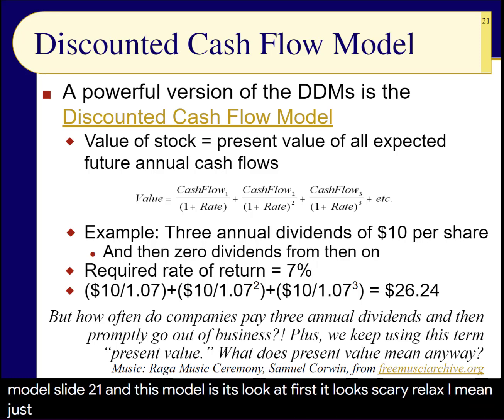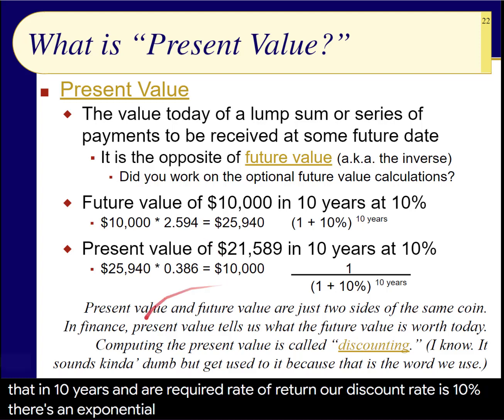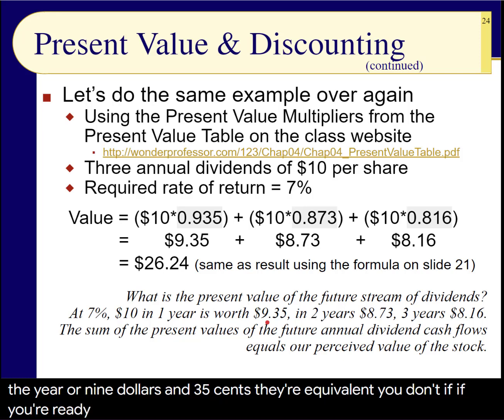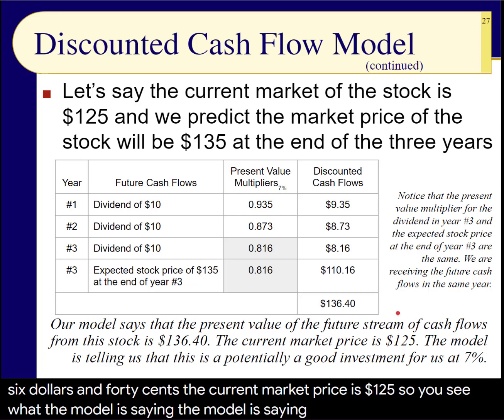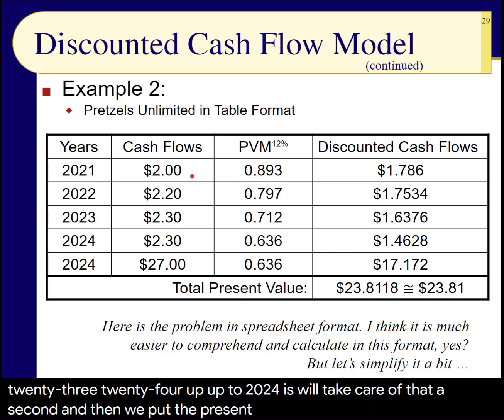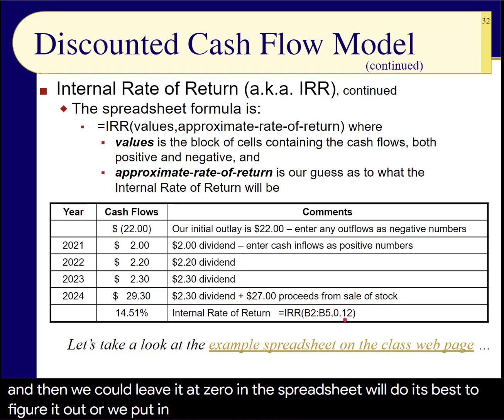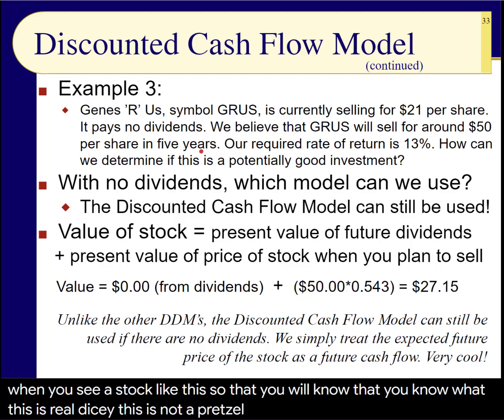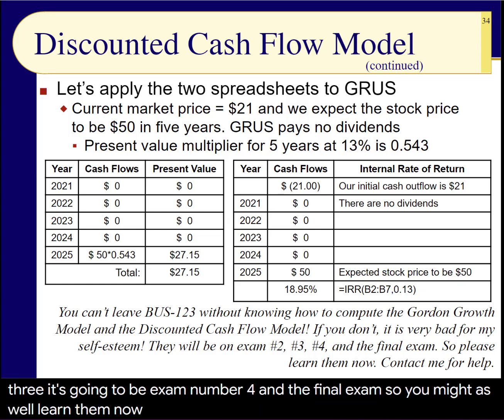BUS123 Chapter 04 - Discounted Cash Flow Model - Slides 21 to 36 - Fall 2021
The Discounted Cash Flow Model is the last Dividend Discount Model that we will study. It is also the most powerful, in my humble opinion. In addition, the previous Dividend Discount Models all expected the company to be paying dividends. But what if the company does not pay any dividends? We can also use the Discounted Cash Flow Model to assign a value to a stock that pays no dividends. Lastly, all these models use future predictions of dividends, dividend growth, and stock price appreciation. Just where do we get all these estimates? In our next and final presentation, we will look at one of the most respected securities analysis firms in the industry, The Value Line, and learn how to utilize just a tiny portion of the data available through The Value Line to compute our models.